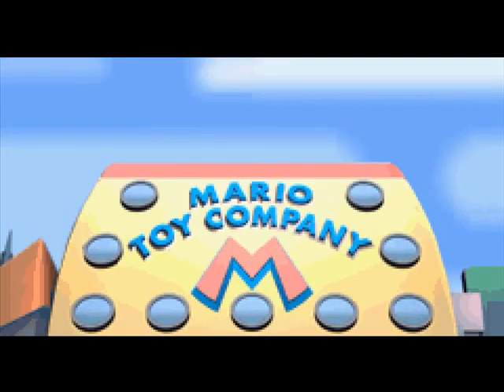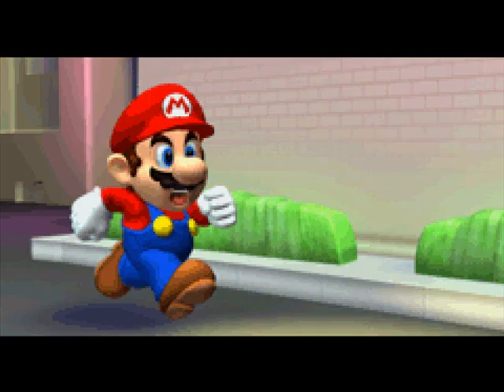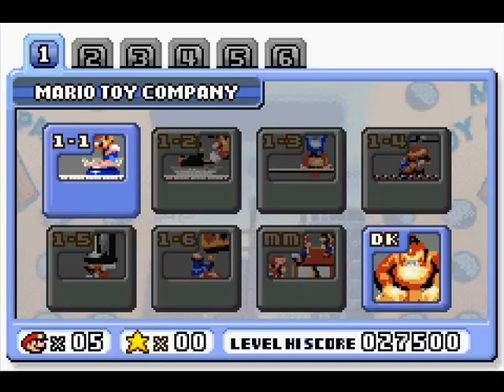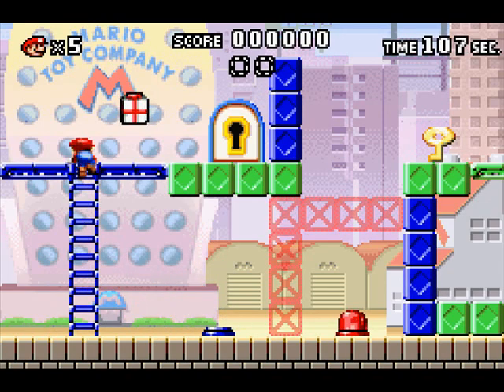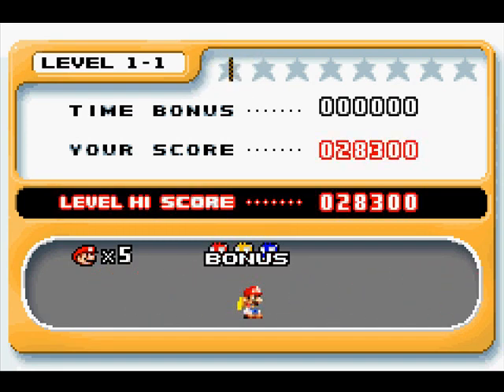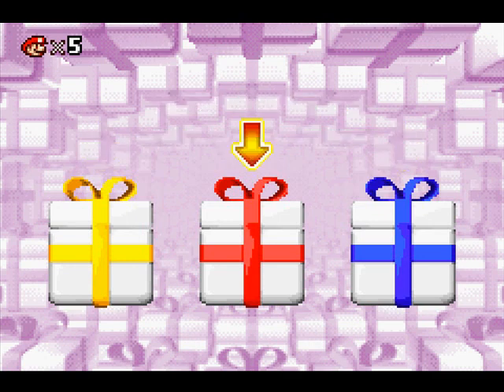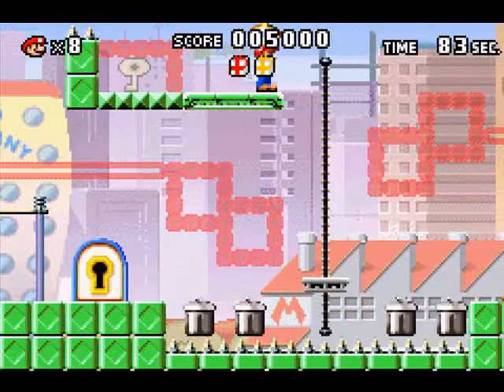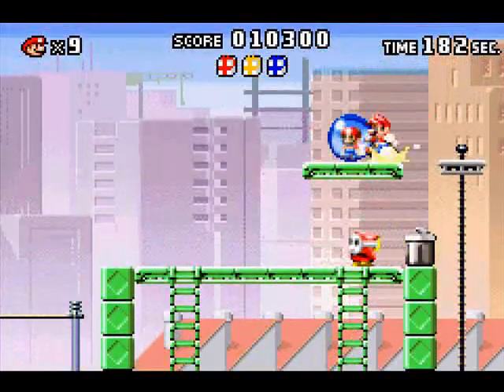Let's Play Mario vs. Donkey Kong - 01: Apes in Toyland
Wait, wait, turn it back to that banana show, that looked interesting